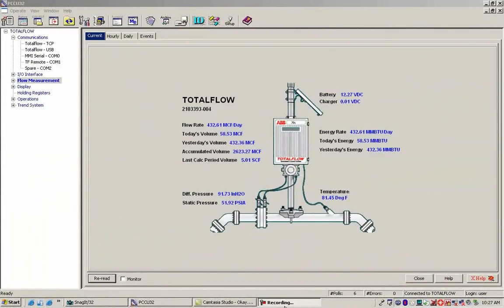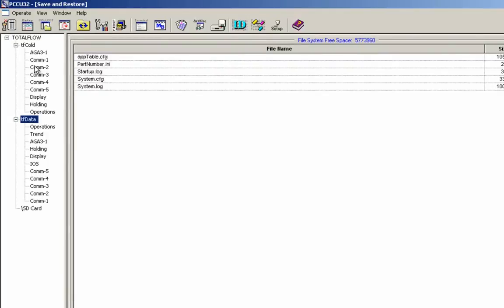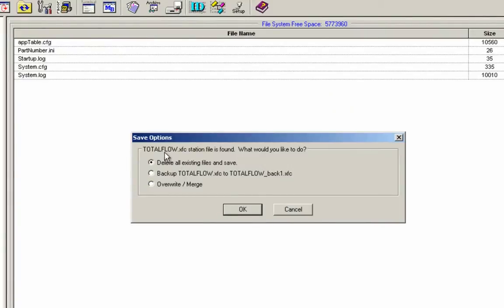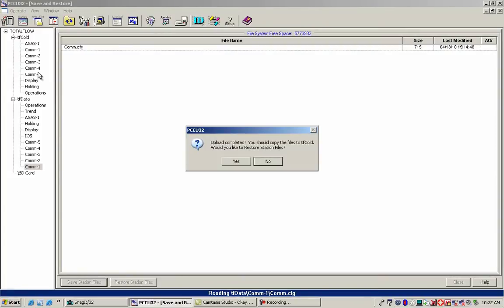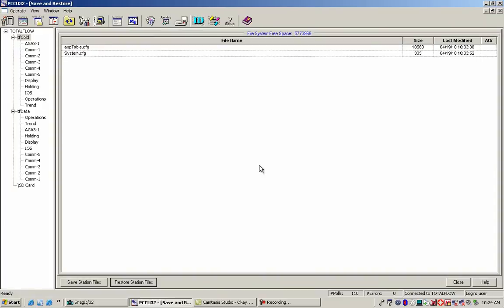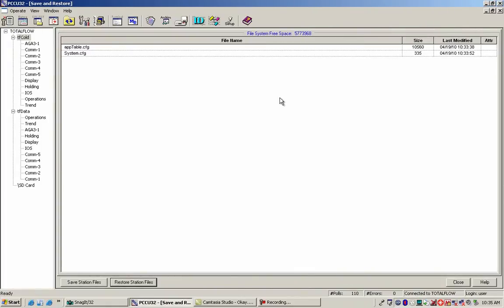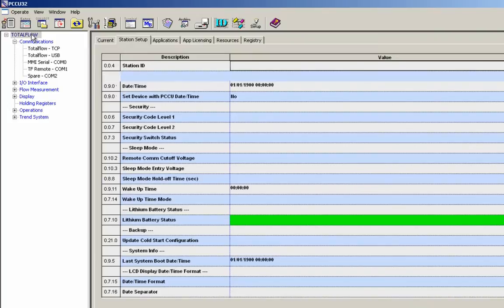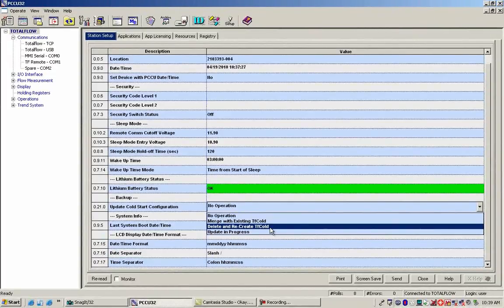ABB Totalflow G4 Training - Save And Restore